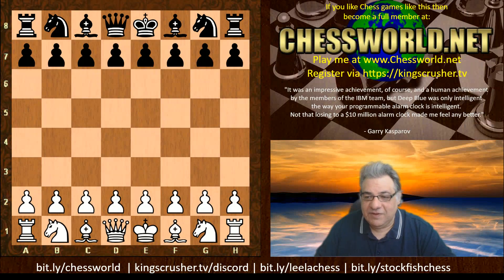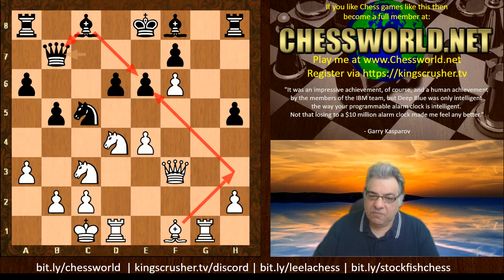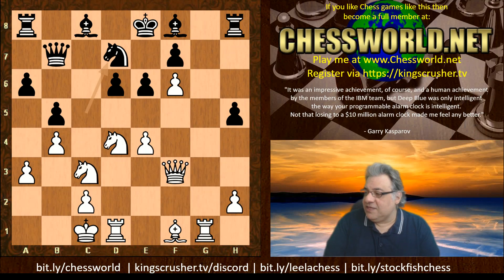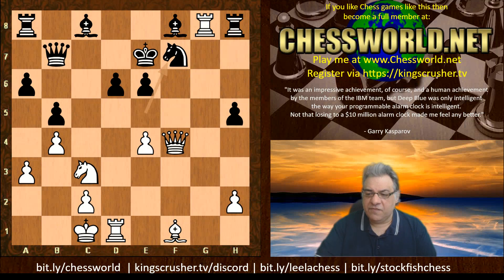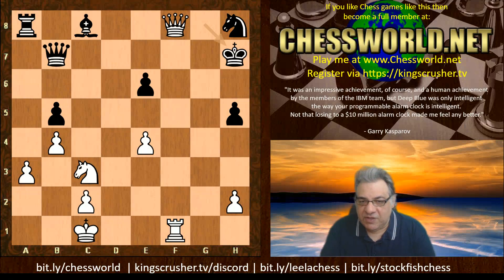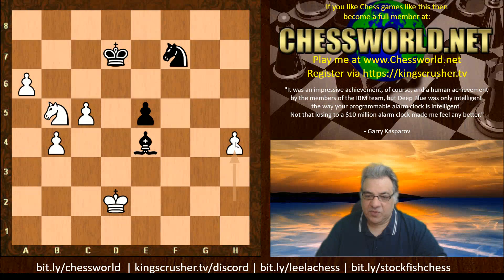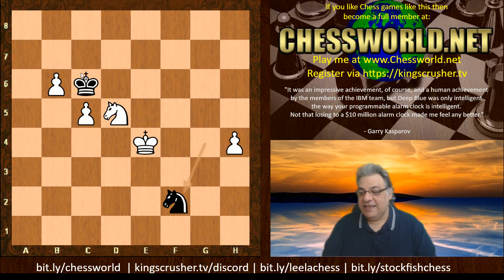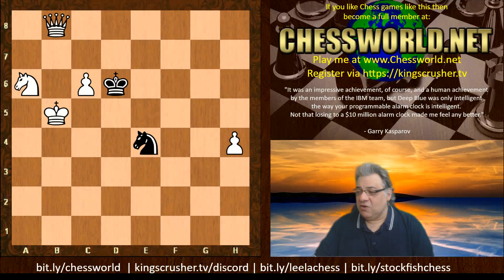Sicilian Najdorf DYNAMISM! || Mighty Stockfish vs Highly Evolved Leela || TCEC Season 18 Rd 18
FIDE CM Kingscrusher goes over Sicilian Najdorf DYNAMISM! || Mighty Stockfish vs Highly Evolved Leela || TCEC Season 18 Rd 18